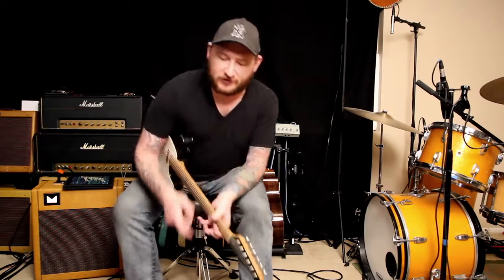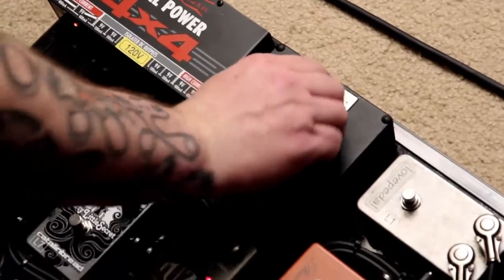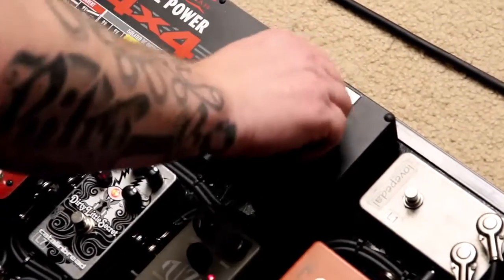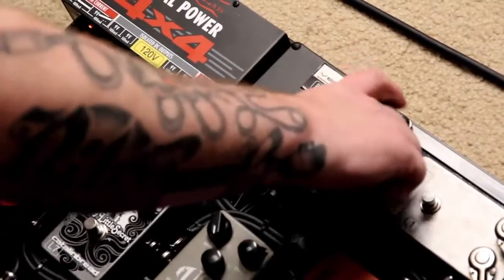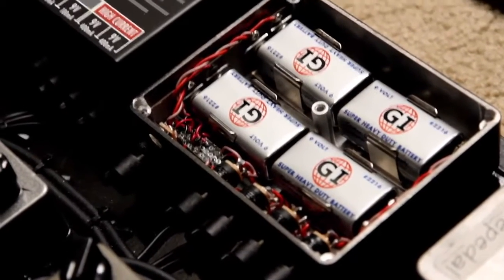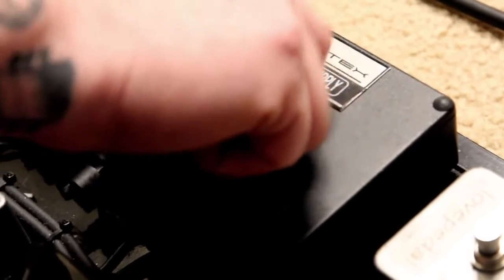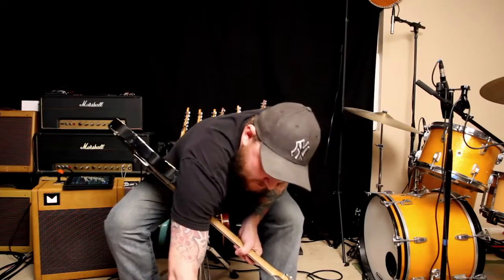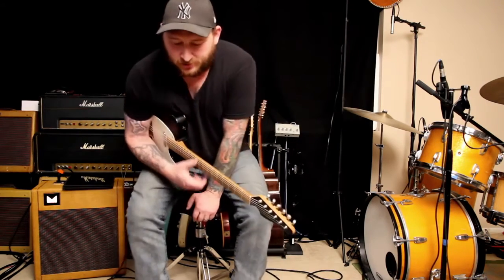Vertex Battery Power Supply: How It Works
Josh Smith discusses how the Vertex Battery Power Supply works.